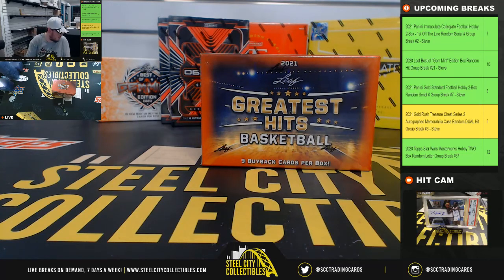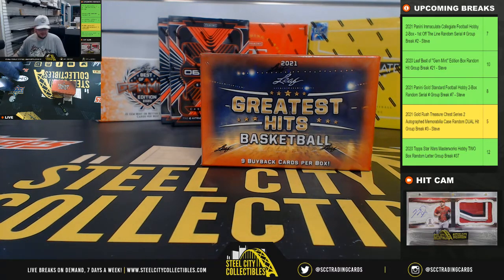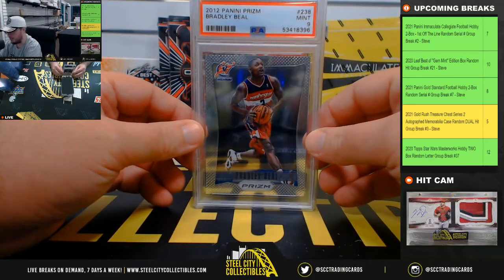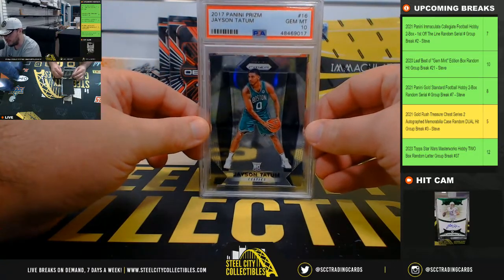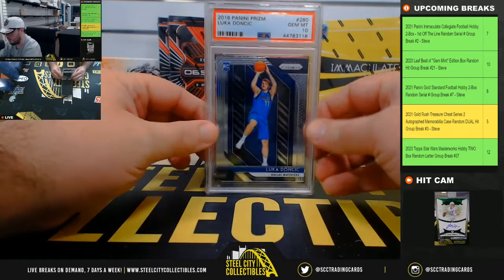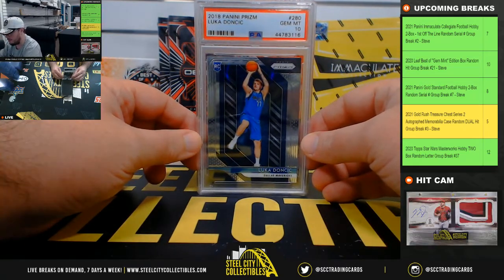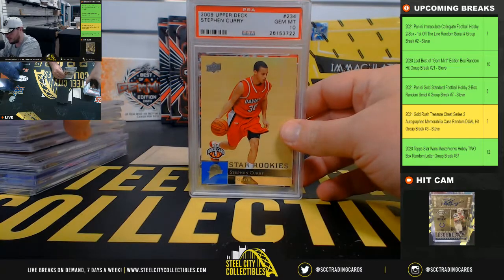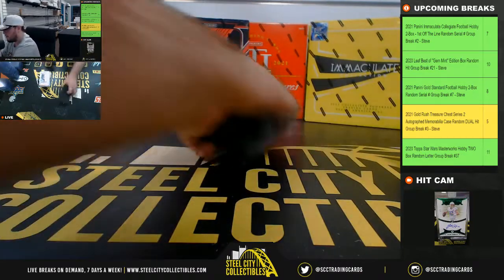2020-21 Leaf Greatest Hits Basketball Box Random Hit Group Break #4 - Steve